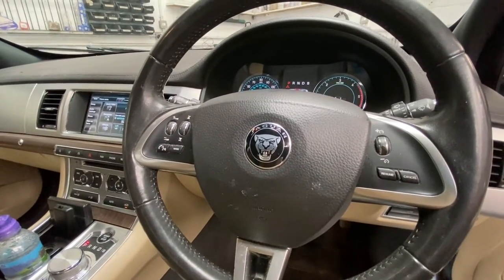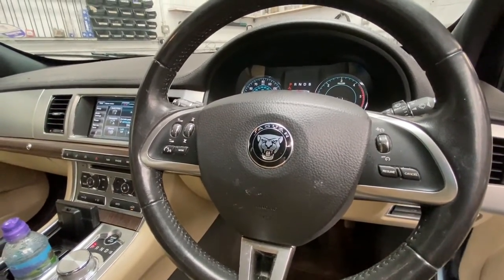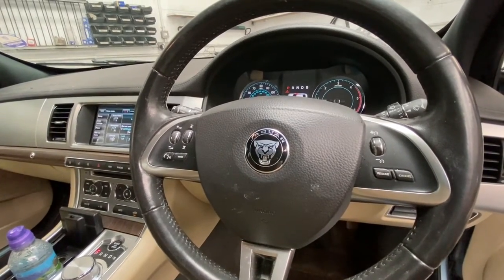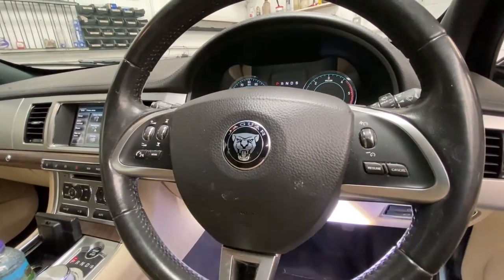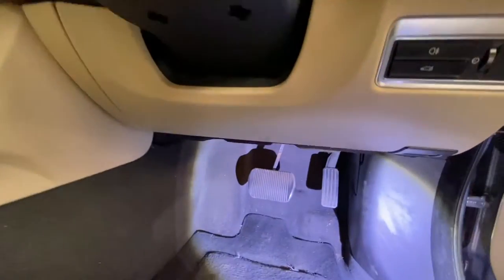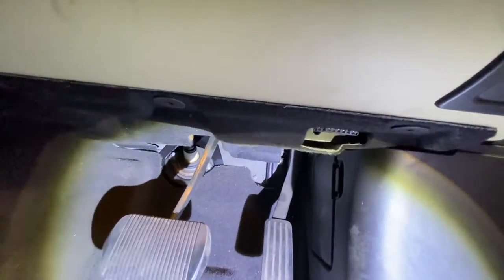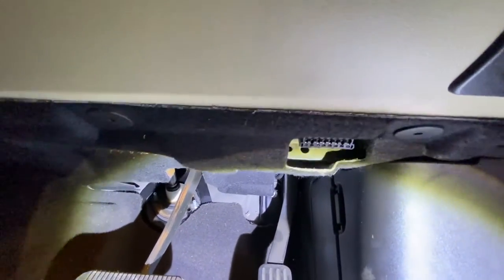Jaguar XF OBD2 Diagnostic Socket Location